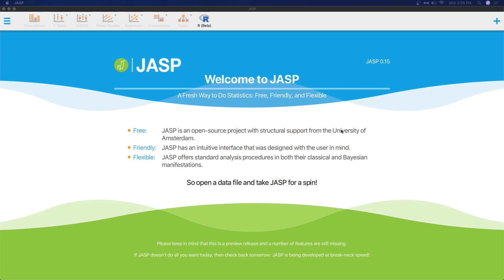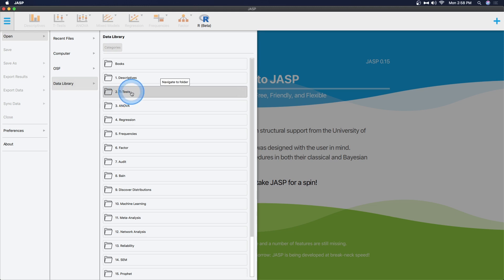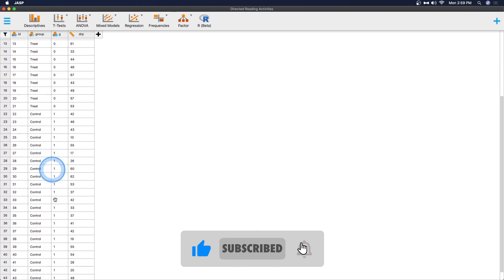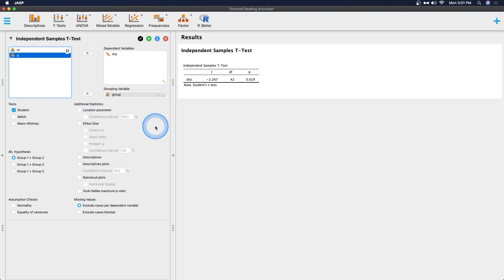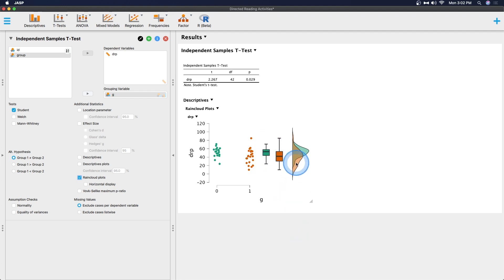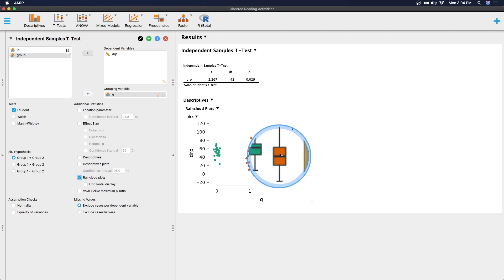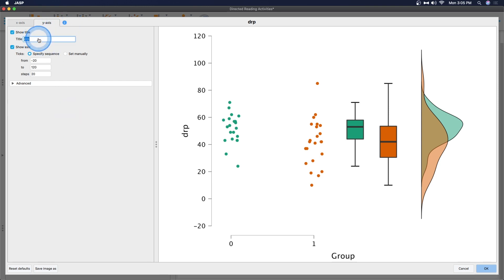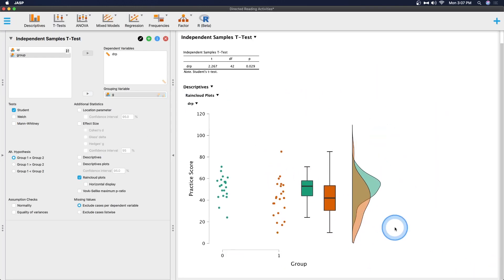JASP 0.15 Tutorial: Raincloud Plots in T-Tests! (Episode 34)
In this JASP tutorial, I explore the new features of version 0.15 in the t-tests module! Raincloud plots have been added to all t-tests (one-sample, independent, and paired). They show jiggered dots, box plots, and density curves -- all in the same plot! Plus, you can edit the plots to make them bigger, easier to read.

NOTE: I forgot to mention that you can make the plot horizontal, too! My bad.

The data in this video can be found in the base JASP Data Library.